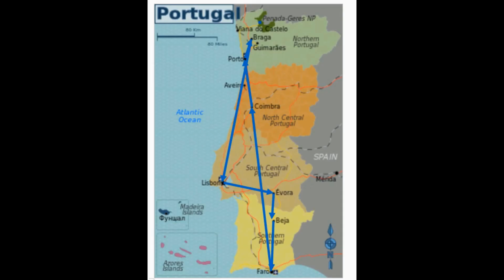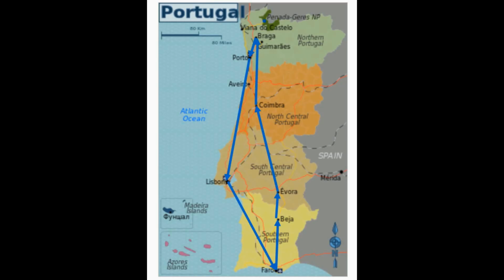Route planning using the greedy algorithm